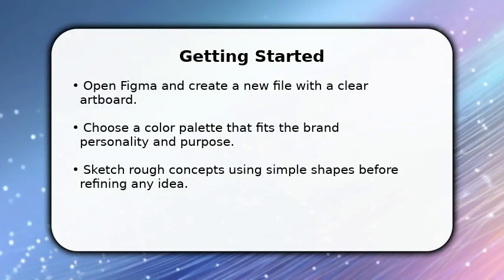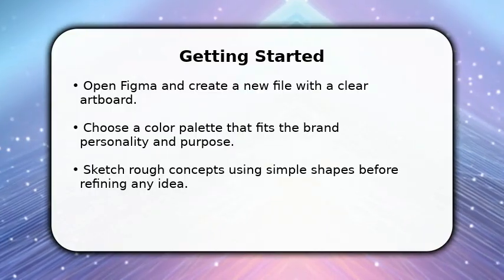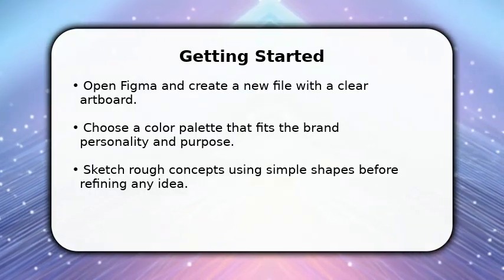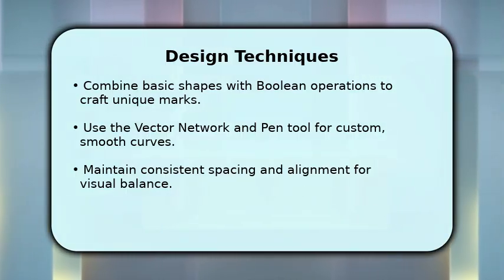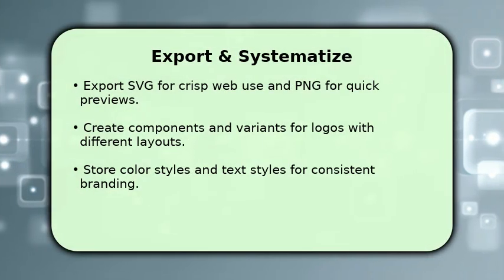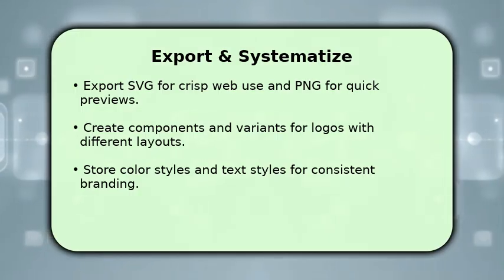How to Create a Logo on Figma (Updated Guide)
How to Create a Logo on Figma (Updated Guide) | 🔒 Surfshark VPN Deal — Stay private and secure. $1.99/mo + 3 Months Free ▸

Discover the step-by01 process of designing and creating your own logo using Figma's latest features. This video tutorial will guide you through selecting fonts, colors, shapes, and more for an impactful brand identity.

logo creation on figma, figma updated guide, designing logos with figma, how to use figma for logo design, step-by-step logo tutorial